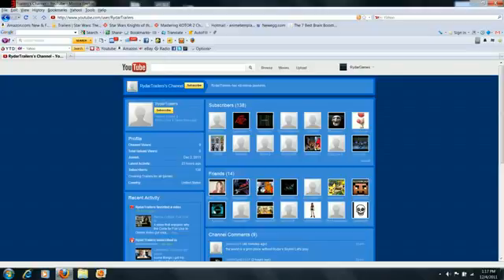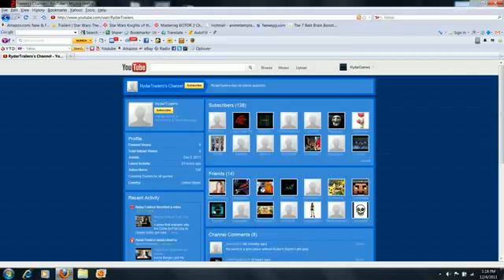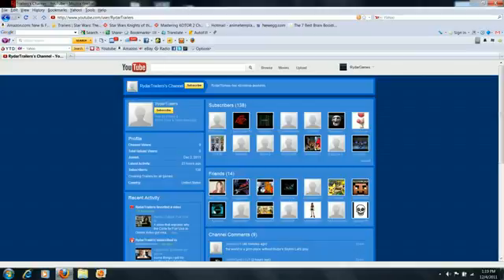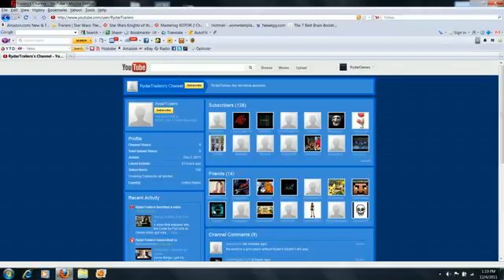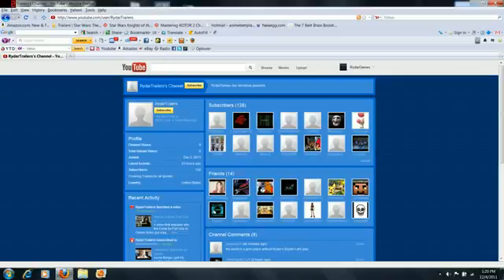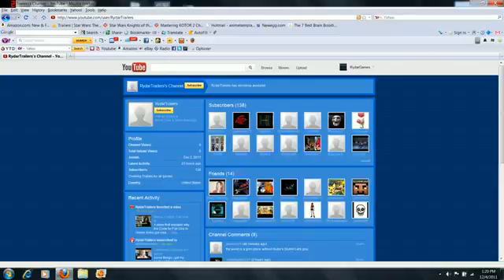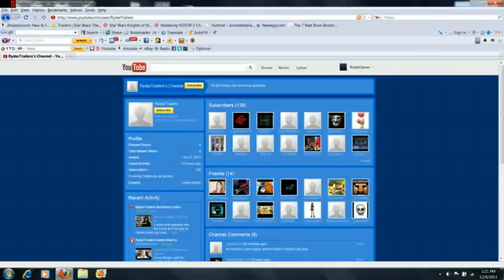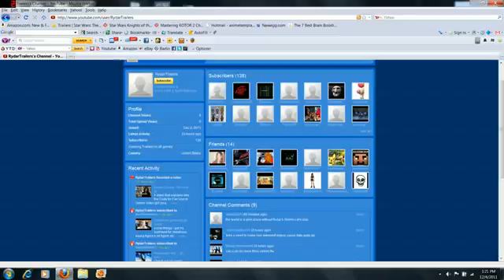My New Gaming Channel2236